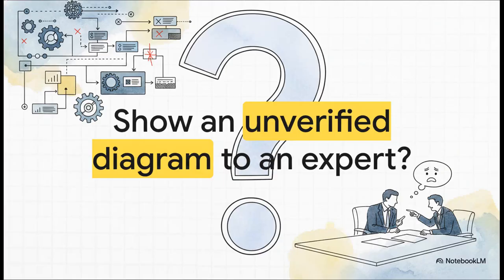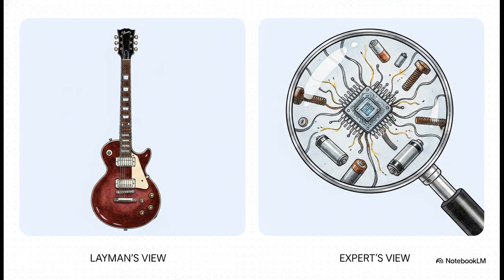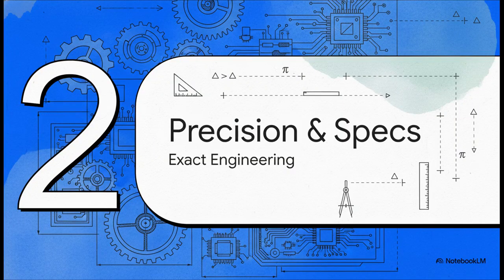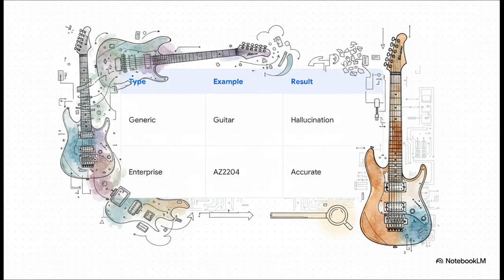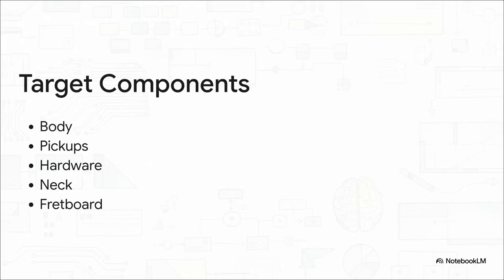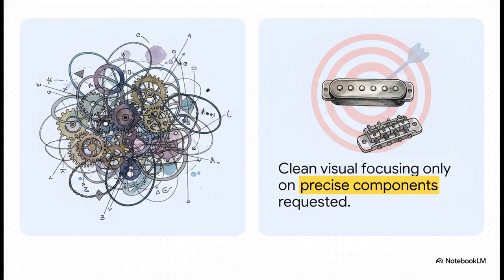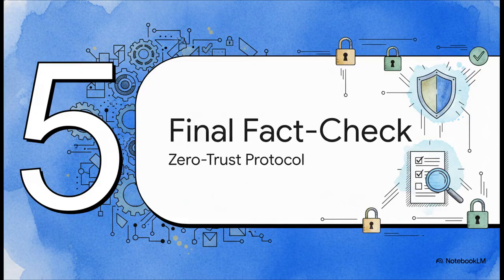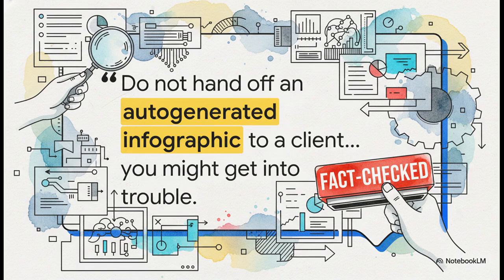Zero -Trust AI Diagrams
🎨 Master AI Infographics: Gemini, NotebookLM & The Hallucination Problem
Are you tired of AI turning your technical diagrams into "alphabet soup"? 🤦‍♂️ In this video, we deep dive into the professional workflow for generating high-quality technical infographics using Gemini and NotebookLM, while tackling the biggest hurdle in the industry: AI Hallucinations.

While AI image generators are powerful, they often struggle with mechanical accuracy. We explore why subject-matter expertise is your secret weapon for verifying diagrams and ensuring they actually make sense before they hit your professional portfolio.

The Power of Precision: Why using exact model names and detailed component lists beats generic prompts every time.

The "Blank Box" Workaround: A game-changing trick—requesting blank call-out boxes so you can add factual labels manually with external software.

NotebookLM Integration: How to use source-based reasoning to significantly reduce errors in your visual data.

The Oversight Rule: Why human verification remains the final, non-negotiable step for technical precision.

Don't let AI hallucinations ruin your credibility. Learn how to combine cutting-edge tech with human oversight to create flawless technical visuals! 🚀📊